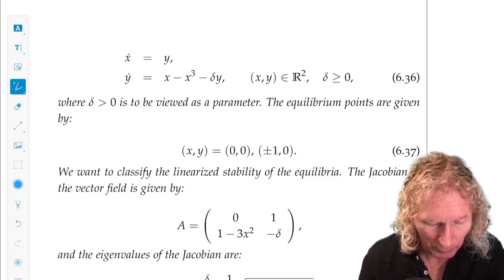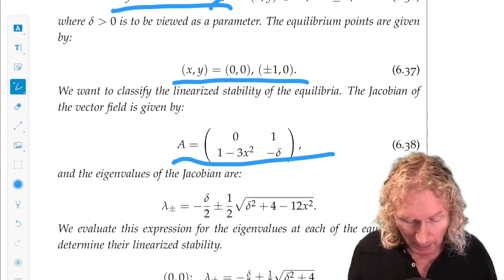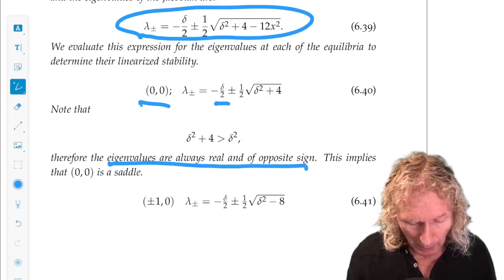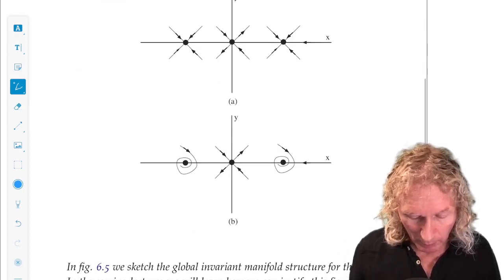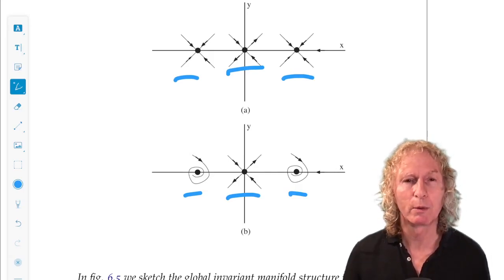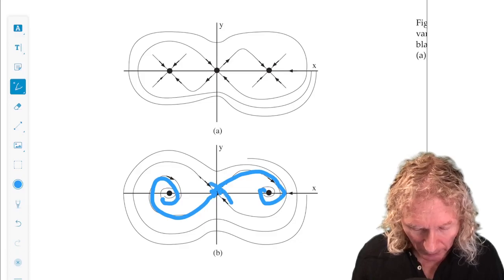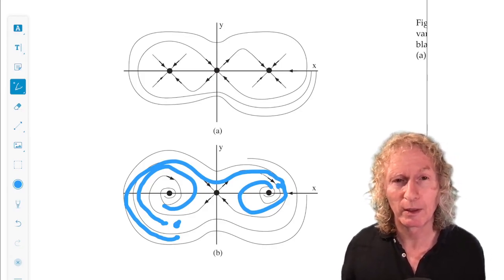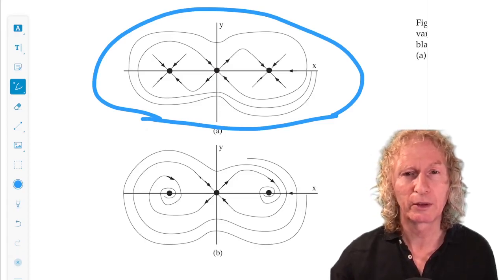Ordinary Differential Equations. Chapter 6, Lecture 5. A final example.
Chapter 6, Lecture 5. In this lecture I will discuss a final example for this chapter of the stable and unstable manifolds of equilibria of a vector field on the plane depending on parameters.